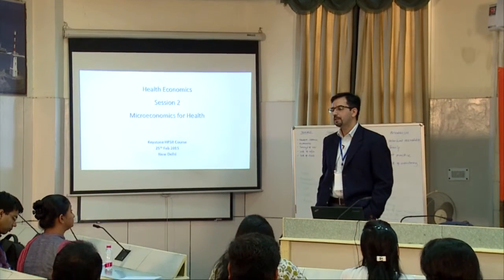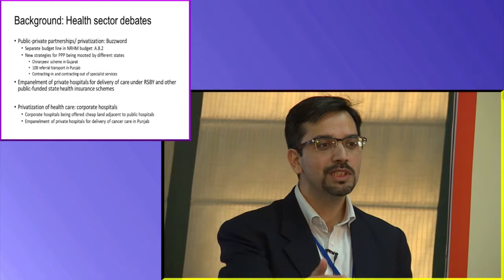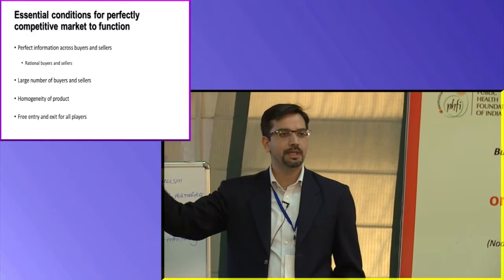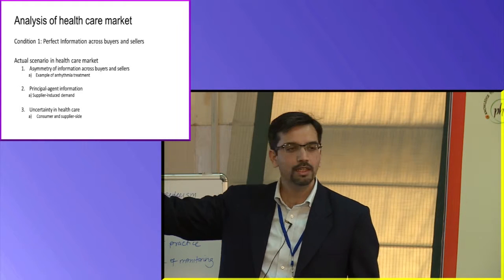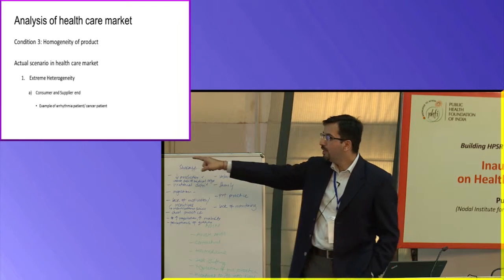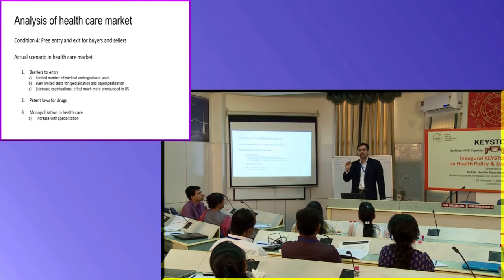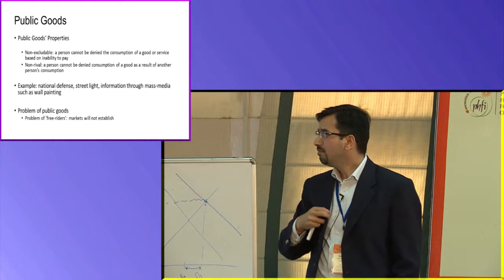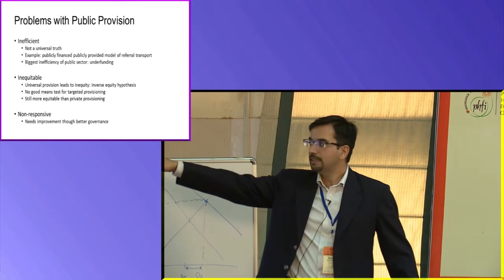KEYSTONE / Module 5 / Session 2: Microeconomics for Health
KEYSTONE HPSR Initiative// Module 5:  Economic analysis //Session 2: Microeconomics for Health
This is the second video session of Module 5: Economic analysis, of the KEYSTONE Teaching and Learning Resources for Health Policy and Systems Research

Click here to access videos sessions and slides for all modules

Module 5: Economic analysis
An economist’s approach to understanding and studying health systems problems is underpinned by principles of economic reasoning such as: How does one make a rational choice? Is it efficient?  Is it equitable? What is the trade-off between efficiency and equity? And is it cost-effective? These principles of reasoning can be applied to a range of questions around the production of health and health services, demand and supply of health services, principal-agent relationships, and incentive mechanisms in health systems. This module outlines the basic concepts of economics (opportunity cost, factors influencing demand and supply of health care, how does market function etc.) stimulates the participants to think about the debates about failure of market in health care and the role of the Government and give an overview about costing of health care programs and role of economic evaluation in health care.

There are 4 videos in this module.

The other modules in this series are:
Module 1: Introducing Health Systems & Health Policy
Module 2: Social justice, equity & gender
Module 3: System complexity
Module 4: Health Policy and Systems Research frameworks
Module 6: Policy analysis
Module 7: Realist evaluation
Module 8: Systems thinking
Module 9: Ethnography
Module 10: Implementation research
Module 11: Participatory action research
Module 12:  Knowledge translation
Module 13: Preparing a Research Plan

KEYSTONE is a collective initiative of several Indian health policy and systems research (HPSR) organizations to strengthen national capacity in HPSR towards addressing critical needs of health systems and policy development. KEYSTONE is convened by the Public Health Foundation of India in its role as Nodal Institute of the Alliance for Health Policy and Systems Research (AHPSR).

The inaugural KEYSTONE short course was conducted in New Delhi from 23 February – 5 March 2015. The KEYSTONE teaching and learning resources include 38 videos and 32 slide presentations organized into 13 modules. These materials cover foundational concepts, common approaches used in HPSR, and guidance for preparing a research plan.

These resources were created and are made available through support and funding from the Alliance for Health Policy & Systems Research (AHPSR), WHO for the KEYSTONE initiative.